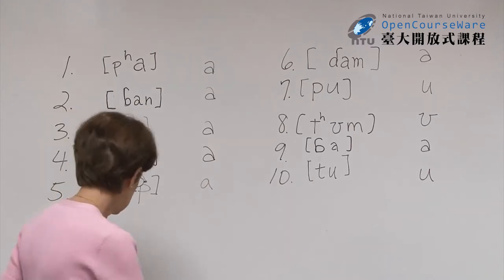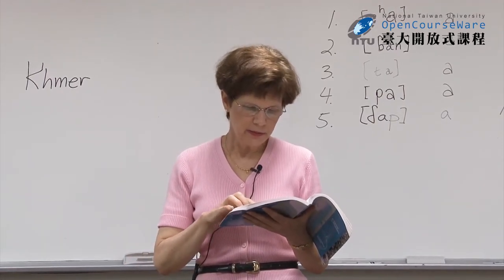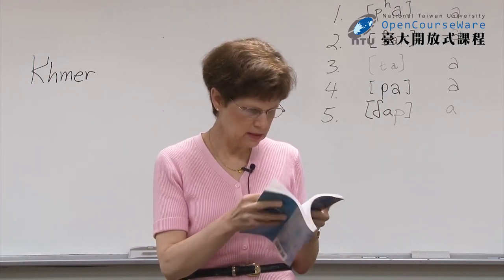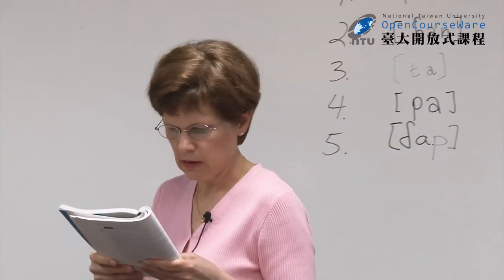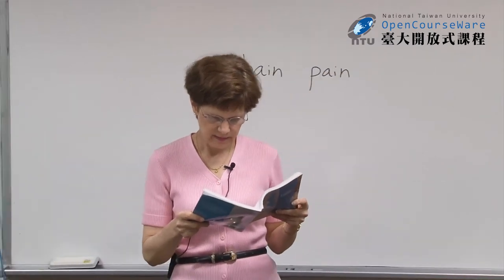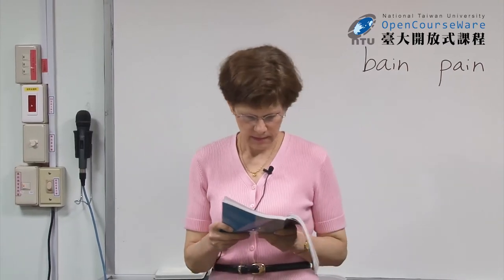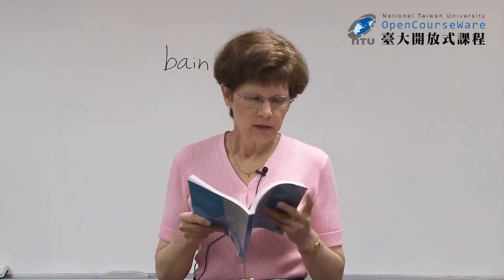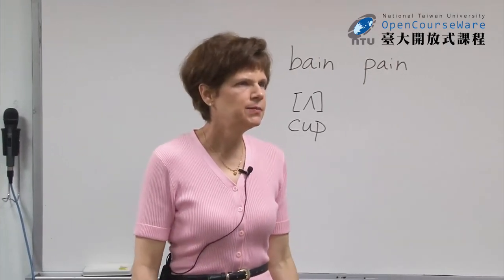英語語音學二 08. Voice Onset Time II (2021 updated)